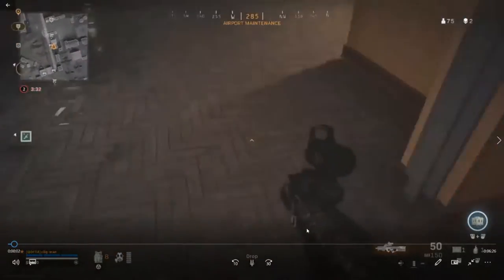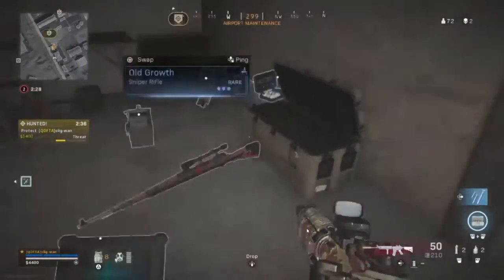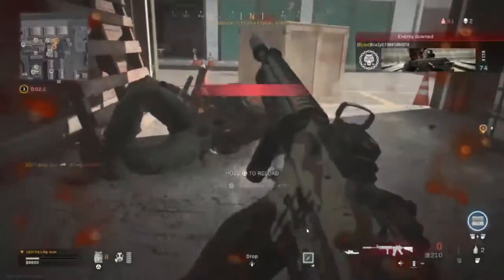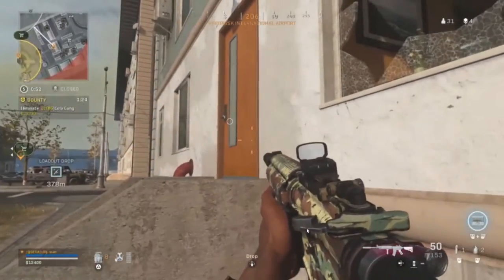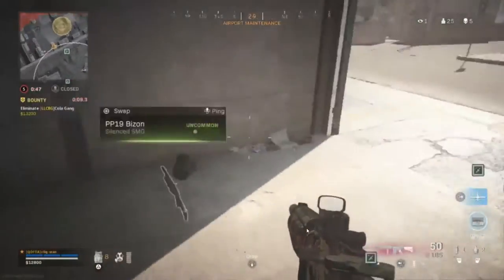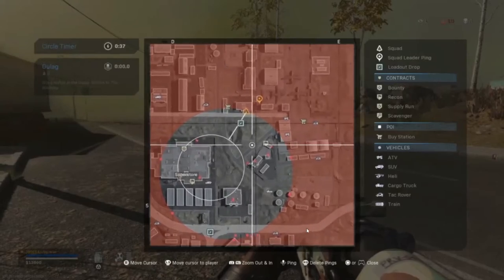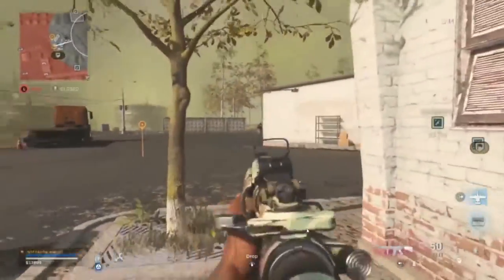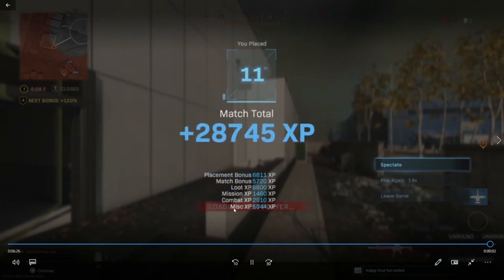Warzone solos tips for beginners, new players, and casual gamers!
In this video, we review Warzone solo gameplay from Olig-wan one of the founding members of QDFTA. The review contains tips for beginners and casual gamers who just don't get to play as much as they want to.